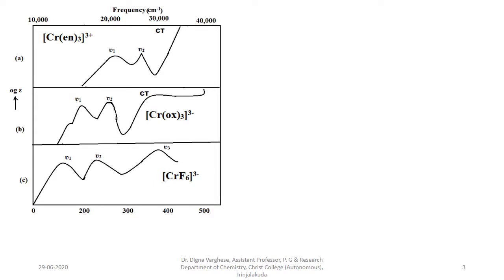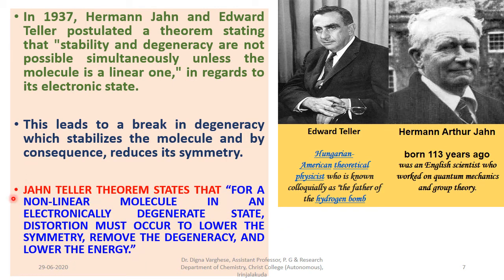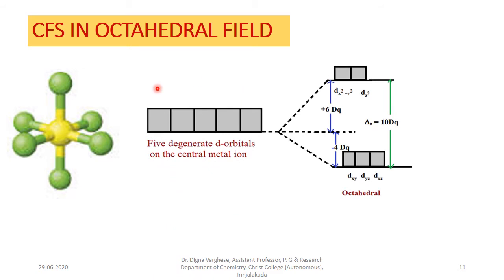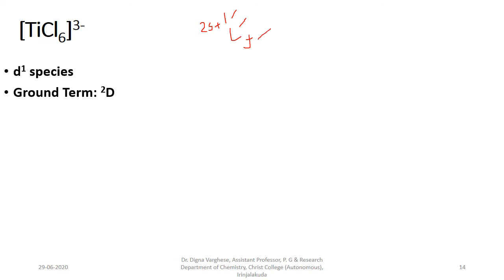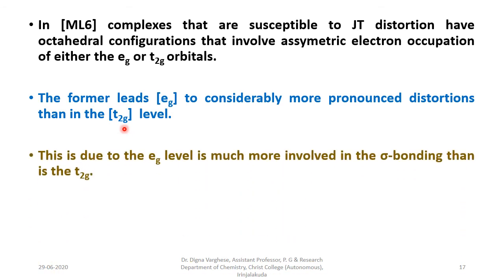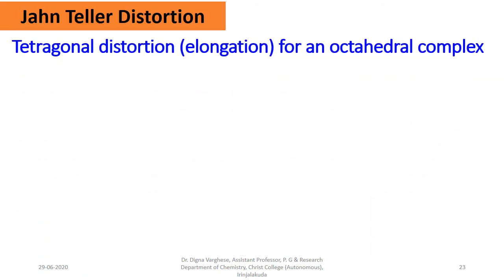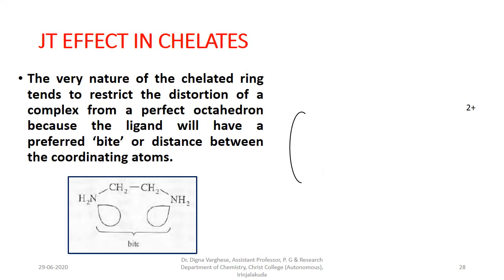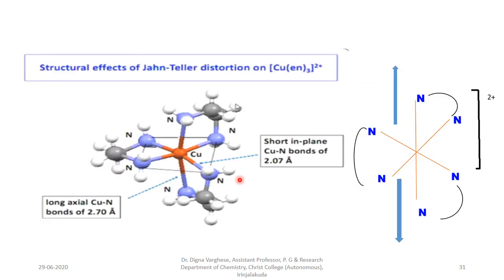Jahn Teller effect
JAHN TELLER EFFECT, JAHN TELLER THEOREM, CHELATE EFFECT, DISTORTION, Z-IN AND Z-OUT,.